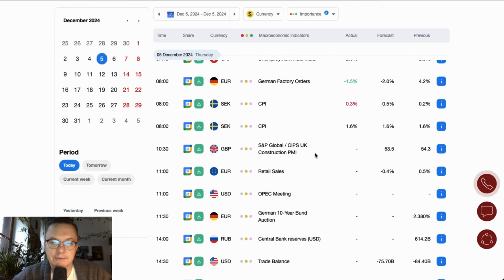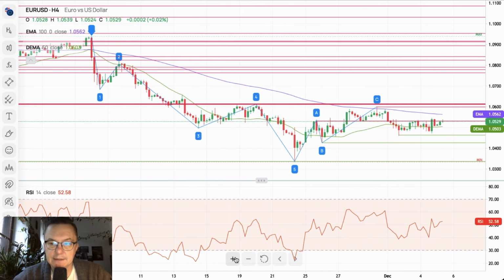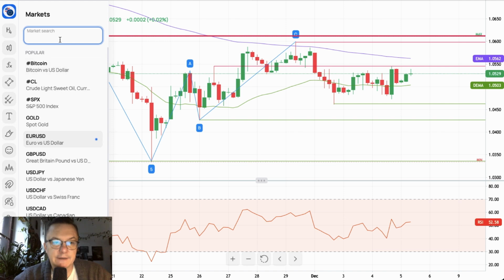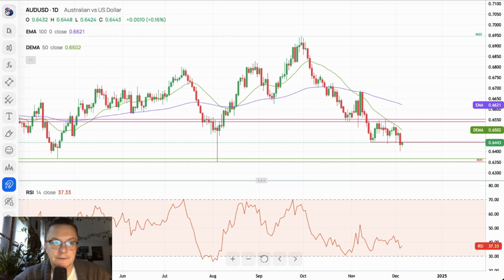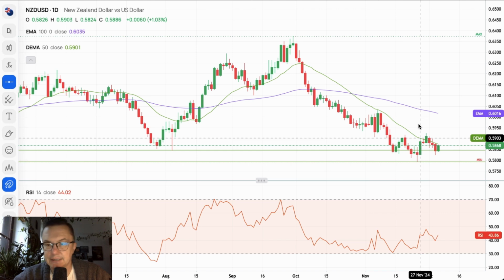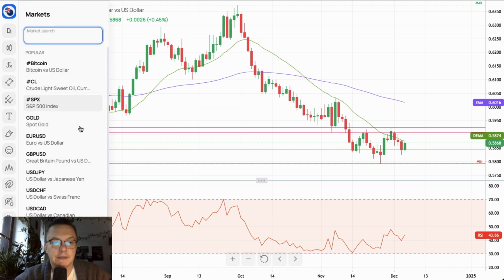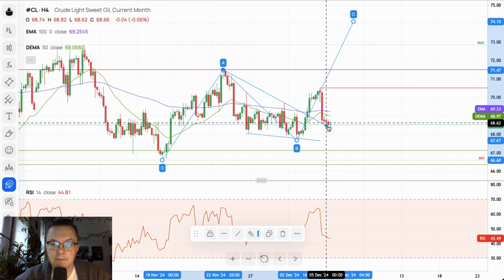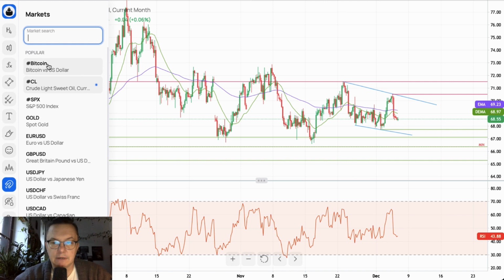Forex forecast 05/12/2024: EUR/USD, AUD/USD, NZD/USD, Oil and Bitcoin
00:00 INTRO
00:13 Totay’s key events: Initial Jobless Claims, German Factory Orders, Retail Sales, OPEC Meeting
01:44 EUR/USD
02:39 AUD/USD
04:14 NZD/USD
06:07 OIL
08:10 BTC/USD